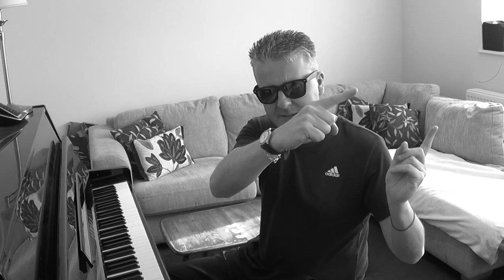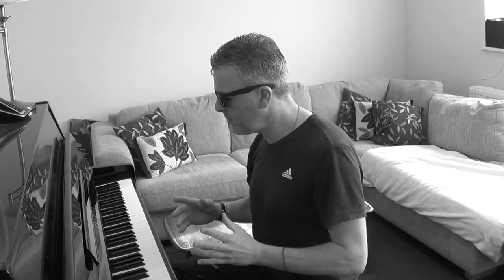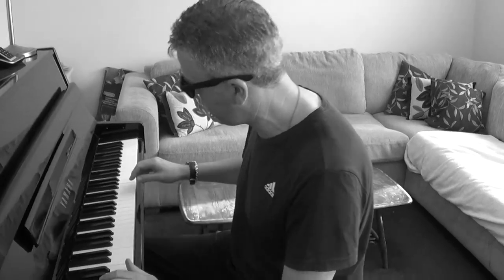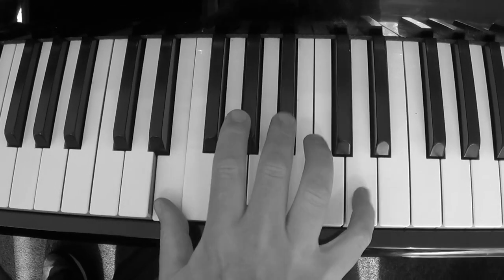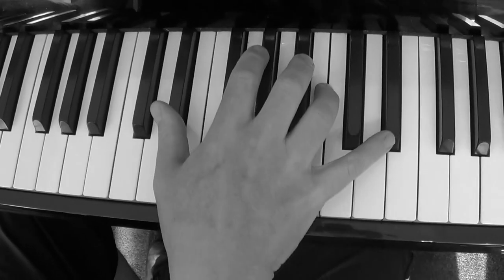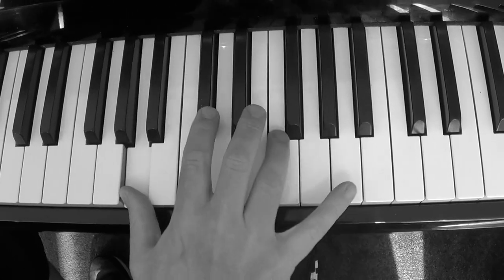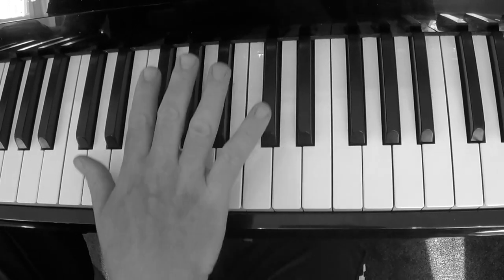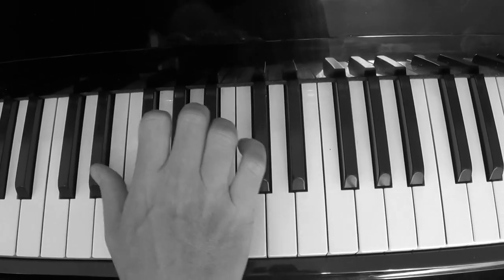How To Play Pinetop's Boogie Woogie